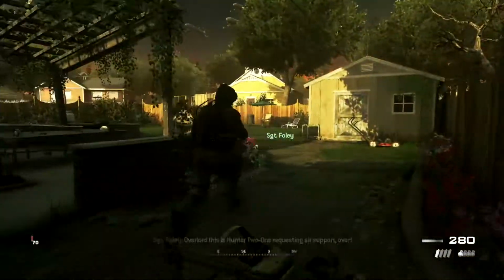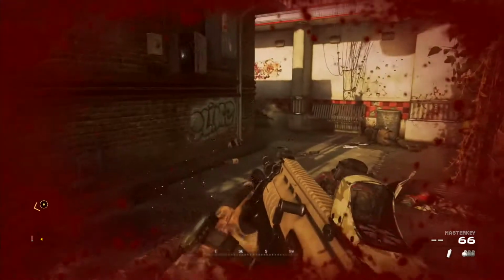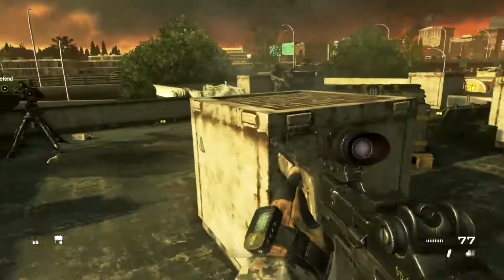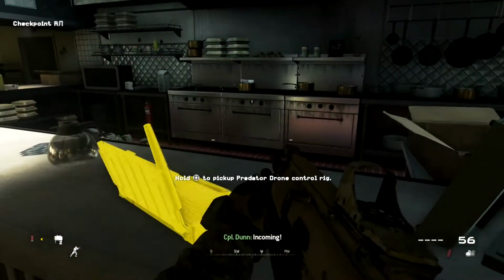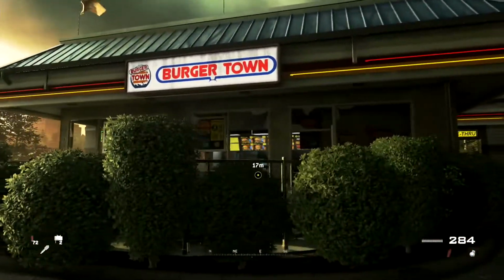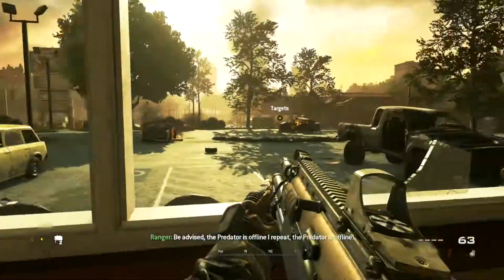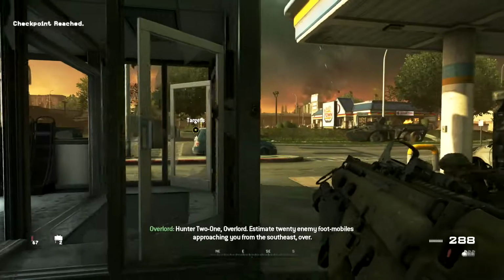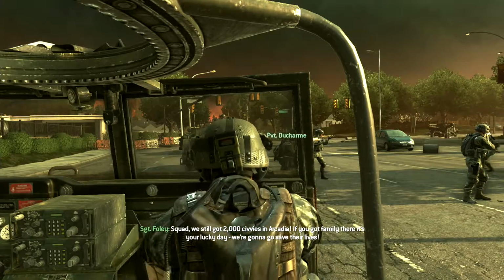Call Of Duty Modern Warfare 2 Remastered Let's Play Part 4- Predator Missile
Part 4 of our Modern Warfare 2 Remastered Let's Play, the nostalgia is real!
Wordpress: Canadasgaminglegion.wordpress.com